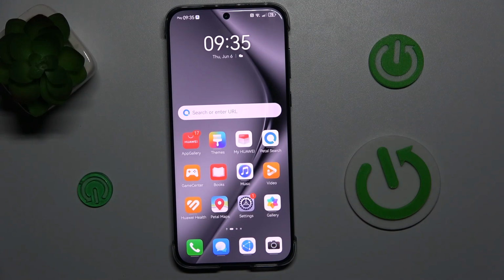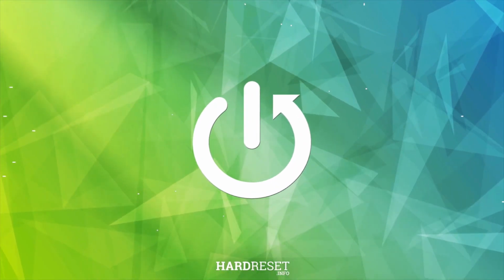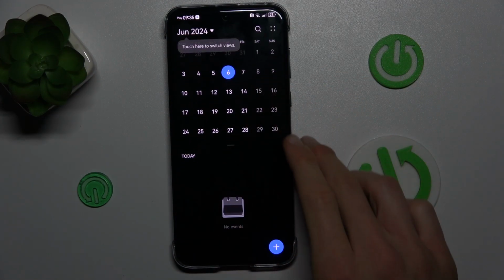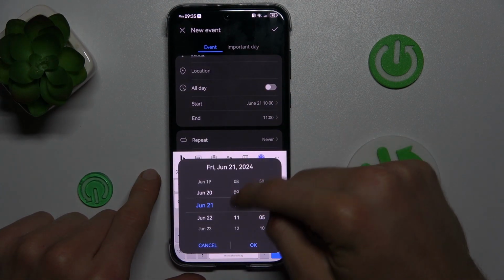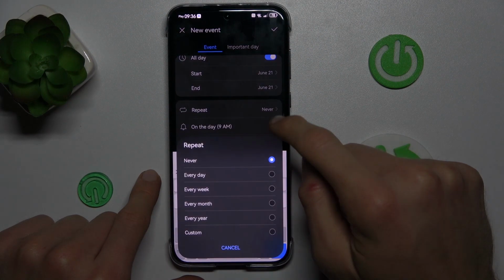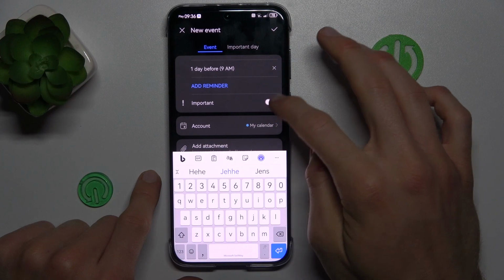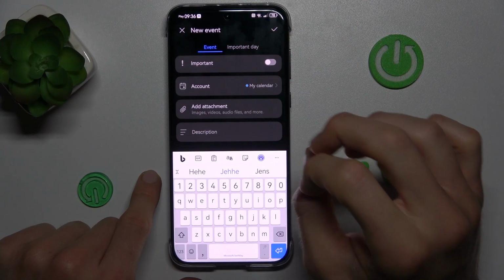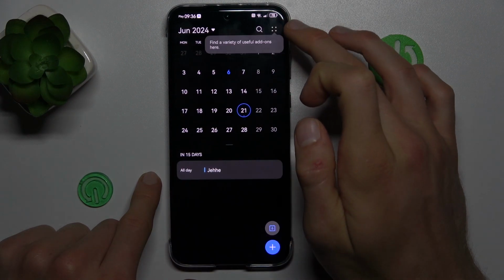How to Add an Event to Calendar on HUAWEI Pura 70 Pro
Learn how to efficiently schedule a calendar event on your HUAWEI Pura 70 Pro with this easy-to-follow tutorial! In this video, we'll guide you through the steps to create and manage events using the built-in calendar app. Watch now to stay organized and never miss an important date on your HUAWEI Pura 70 Pro!

How to set a calendar event on HUAWEI Pura 70 Pro? How to schedule an event in the default calendar app on HUAWEI Pura 70 Pro? How to create a calendar event on HUAWEI Pura 70 Pro?